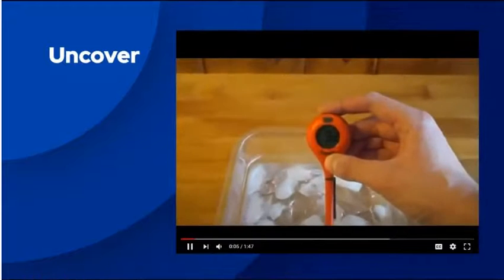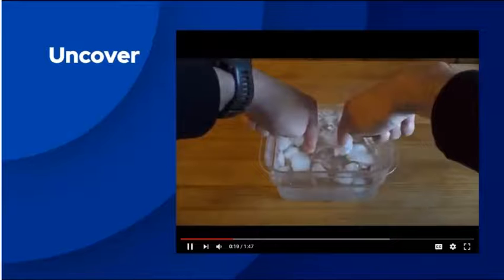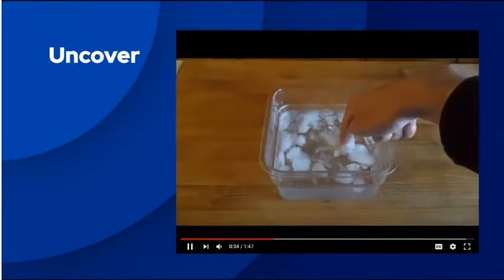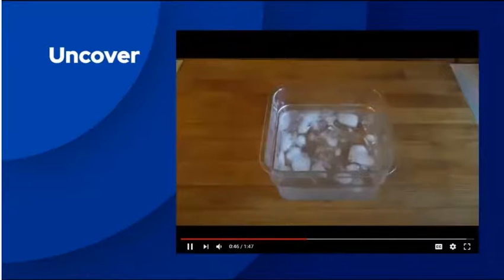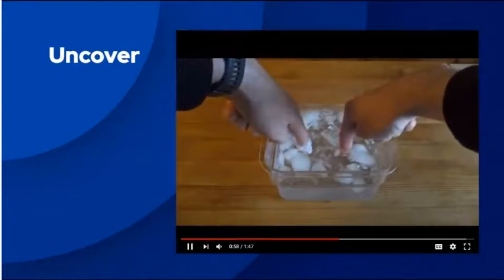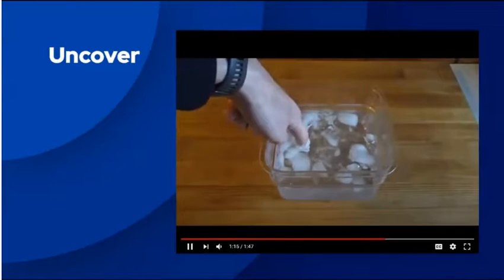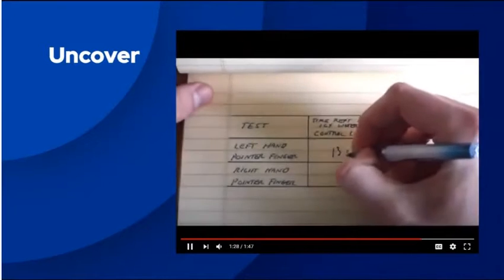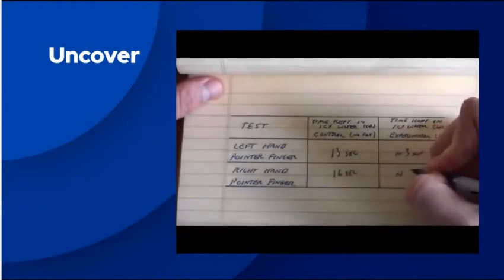Blubber Insulation Lab Video